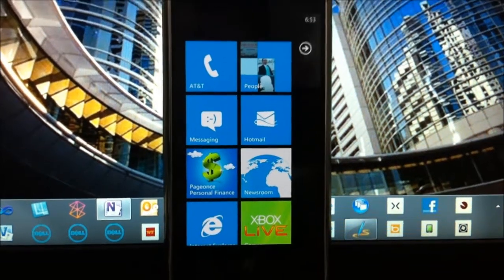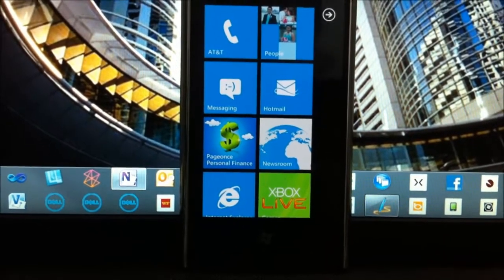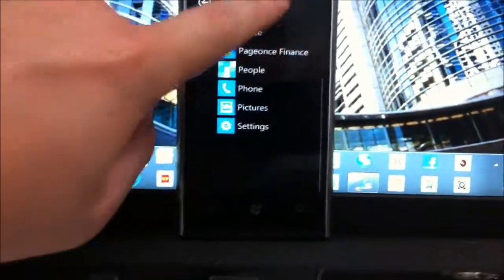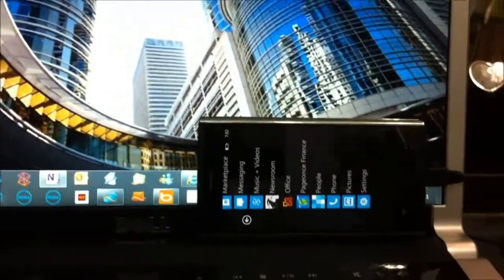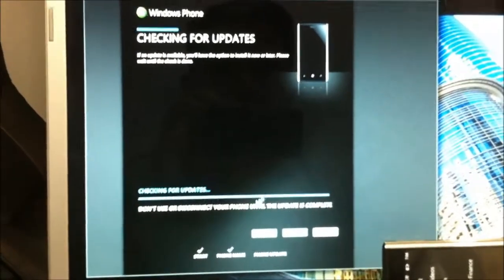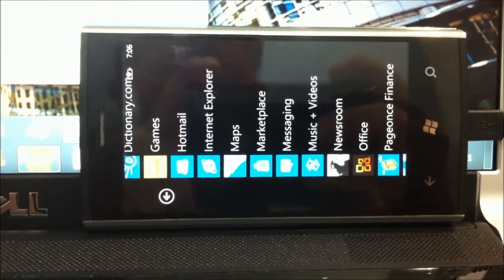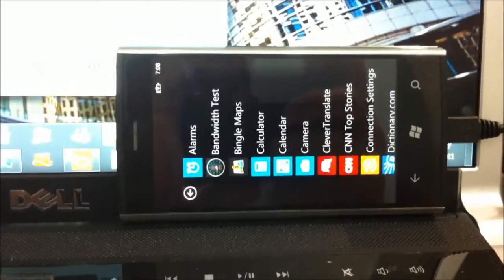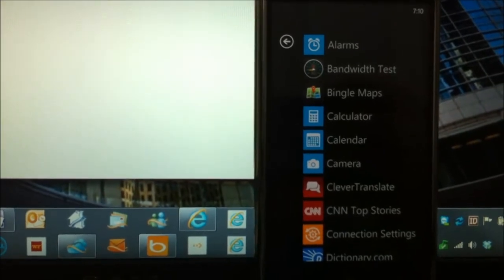Windows Phone Will Auto Install Apps after a Hard reset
Did you know that on Windows Phone you can have your apps automatically reinstalled after a hard reset? The key is to use the same Live ID for both the ZDC and your Windows phone. What that means is I will try to install apps through the ZDC from now on so I don't have to search and install each app with my next Window Phone. ;)